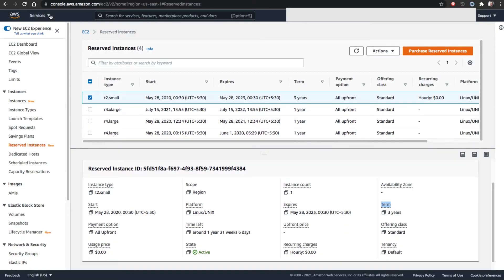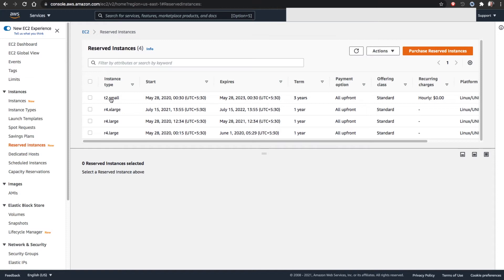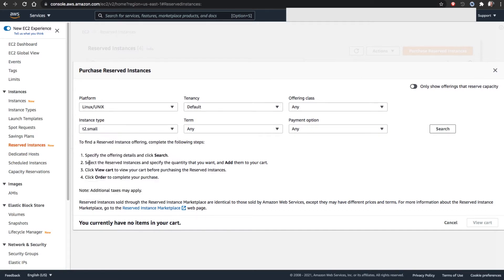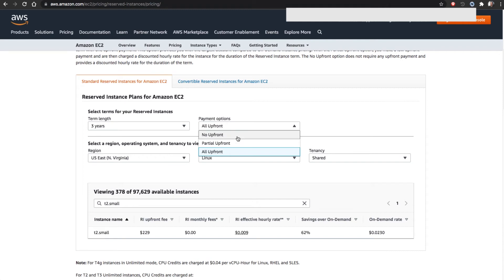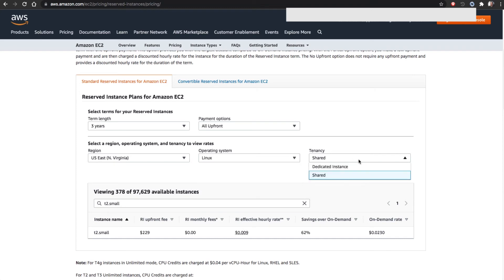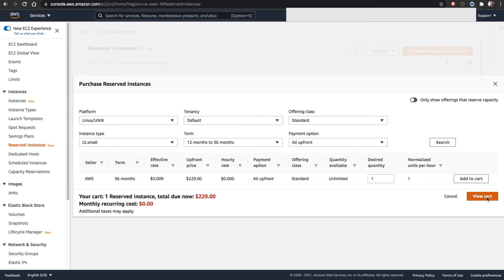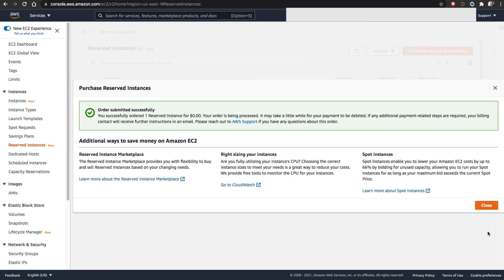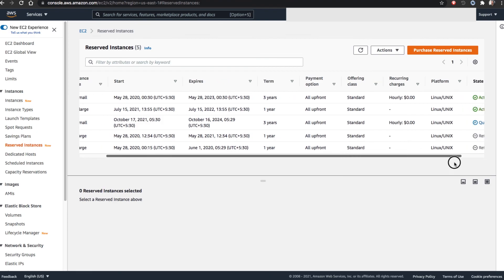How to Purchase AWS Reserved Instances (RI) | TECHOPS COMMUNITY SL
Here we can see on how to create AWS Reserved Instances with real example. And I will show on how to check the pricing options as well.

0:00 - Introduction
3:45  - Purchasing the instance
6:45 - Pricing details
11:25 - Status of order

AWS Price list